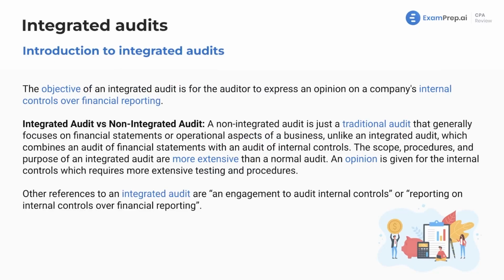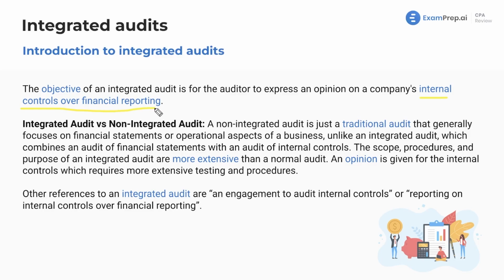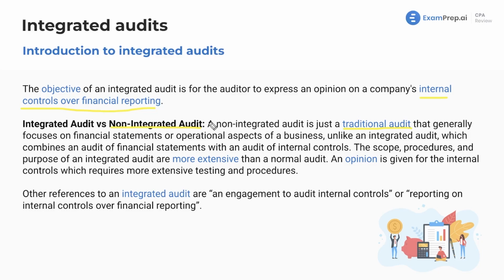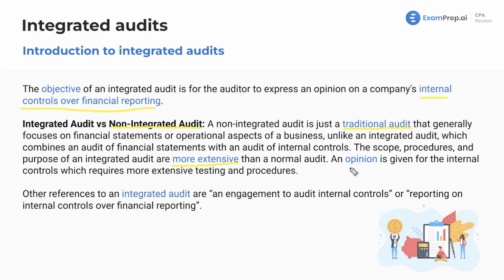Introduction to Integrated Audits [CPA Prep]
🎓 Lesson Overview:
This lesson provides an introduction to integrated audits and highlights the differences between integrated and non-integrated audits. The main objective of an integrated audit is to assess and express an opinion on a company's internal controls over financial reporting (ICFR). Unlike a traditional financial statement audit, which focuses on the financial statements themselves, an integrated audit delves into the internal controls that generate the numbers on the statements. By examining processes such as cash reconciliation and inventory counting, the integrated audit offers greater assurance of the accuracy and sustainability of the financial statements. The scope, procedures, and purpose of an integrated audit are more extensive than those of a regular audit, as an opinion is given on the internal controls of a company, necessitating more comprehensive testing and procedures.

🔍 Key Topics Covered:
- Integrated Audits
- Audit Basics
- Internal Controls
- Financial Reporting